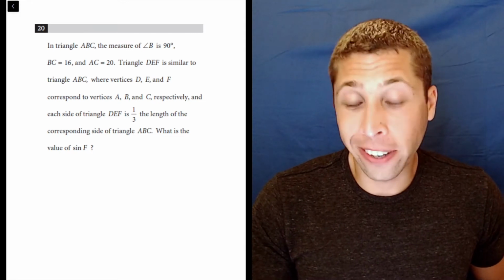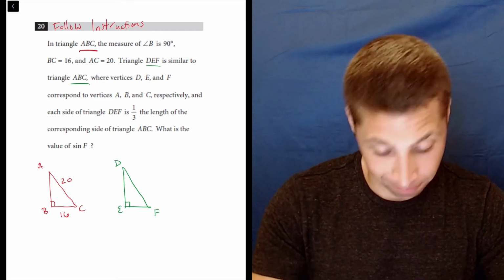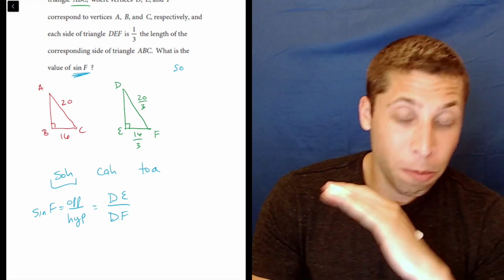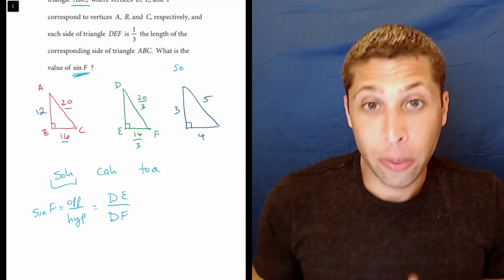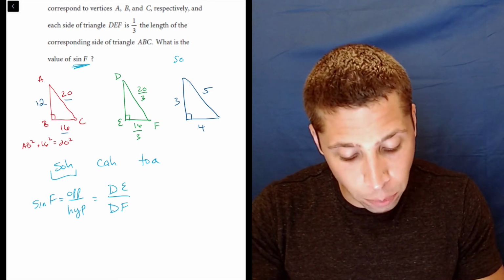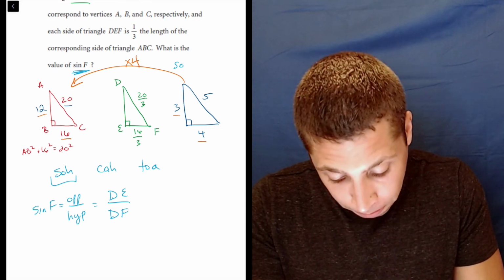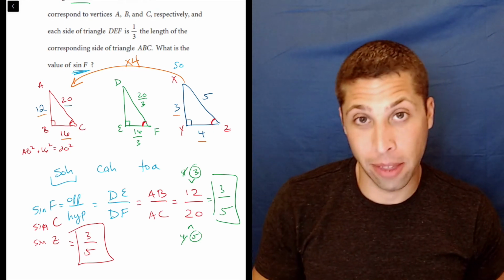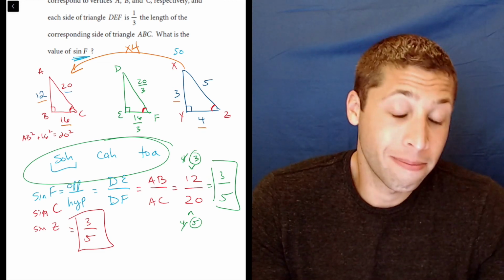SAT Test 3, Section 3, Question 20